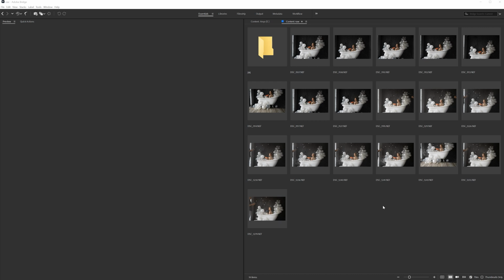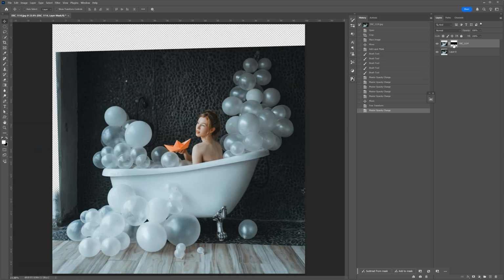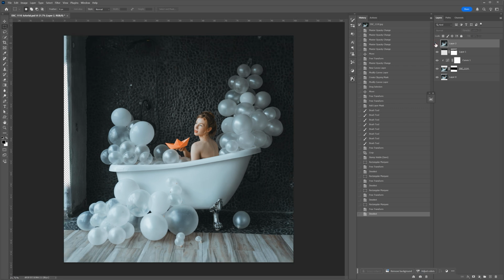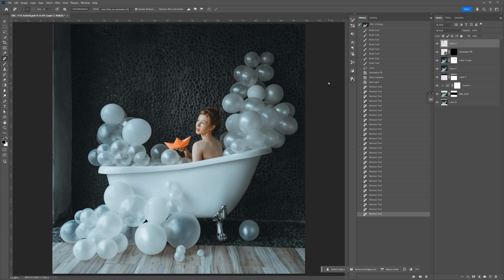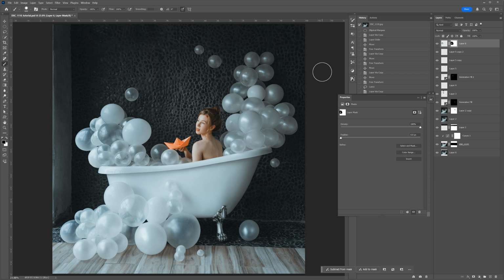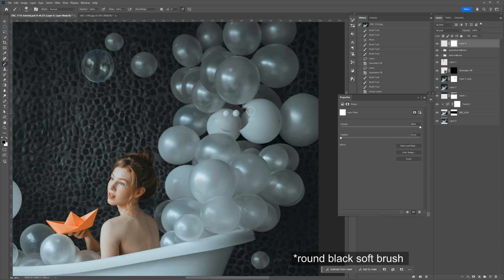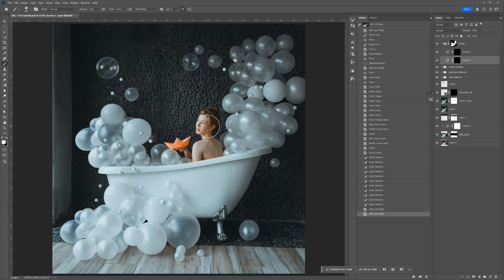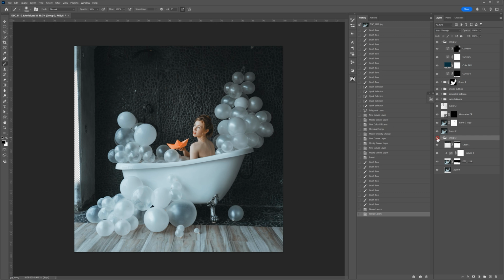Photoshop Editing for Fine Art Photography | Post-Production with Anya Anti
Learn advanced Photoshop editing techniques for fine art photography with Anya Anti (@AnyaAnti)! In this in-depth post-production tutorial, renowned fine art photographer Anya Anti walks you through her full retouching and compositing workflow. Discover how to crop for storytelling, stitch images seamlessly, use generative fill and AI tools in Photoshop, and add artistic effects like floating balloons and atmospheric bubbles.

Whether you're a portrait photographer, wedding photographer, or a creative artist looking to enhance your post-processing skills, this step-by-step breakdown of a fine art conceptual photoshoot will elevate your editing game.

In this video, you'll learn:

• How to composite and retouch images in Photoshop
• Techniques for using AI tools like generative fill
• Masking, color grading, and building artistic layers
• Anya Anti’s non-destructive editing workflow

📸 Perfect for: Fine art, conceptual, and freelance photographers looking to sharpen their post-production skills.

💬 Drop your questions below! Let us know what techniques you’d like to see next.